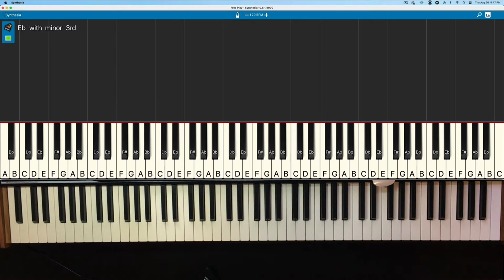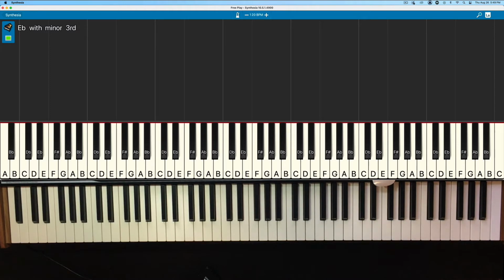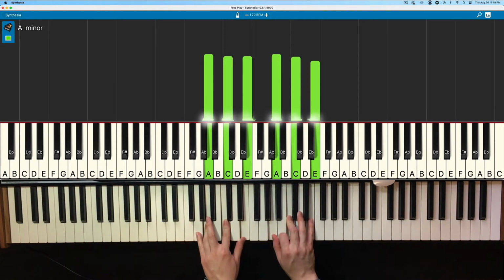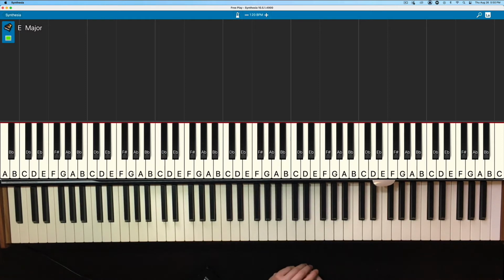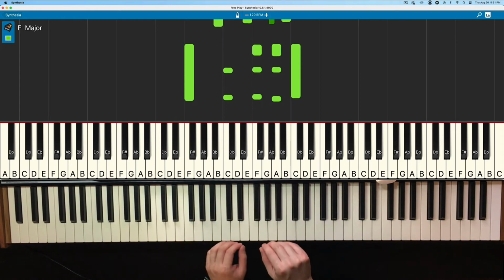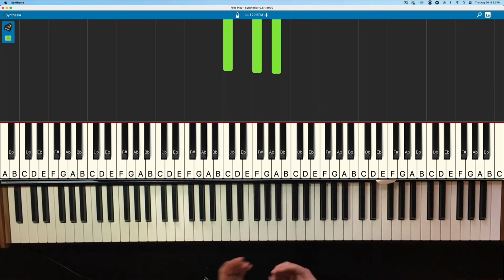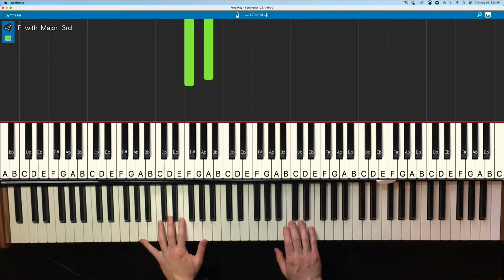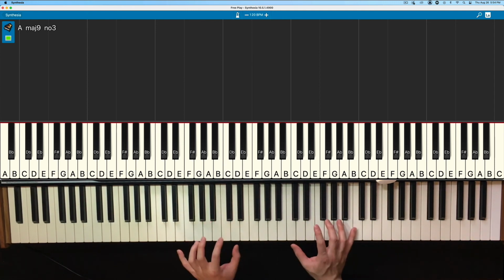Improvise on the Piano! (4 Simple Steps)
►► Play the piano with confidence!

Hey friends! In today's video, we'll cover how to improvise on the piano in 4 simple steps. Follow this framework, and assuming you have control over your fundamental technique, you'll be up and running in no time. Enjoy!

0:00 Intro
1:40 Step 1: Determine your scale/key
2:31 Step 2: Determine your style/genre
3:16 Step 3: Determine your time signature/meter
4:20 Step 4: Determine left hand patterns
6:18 Recap